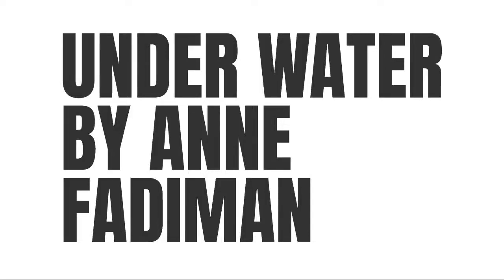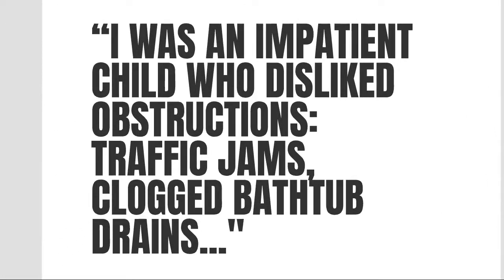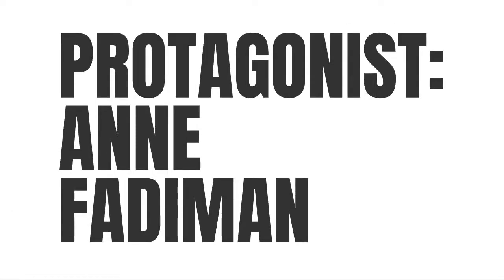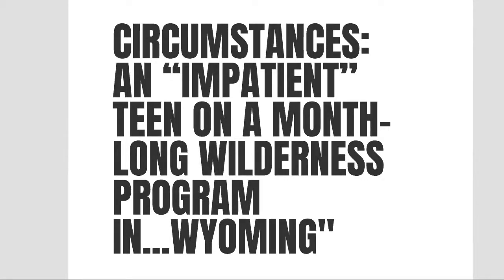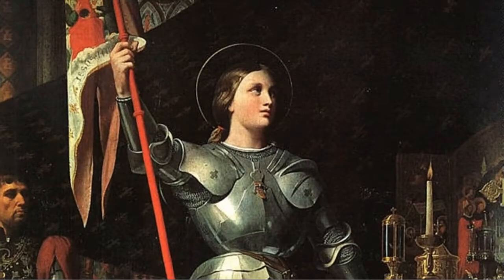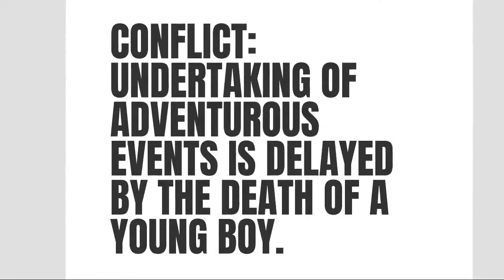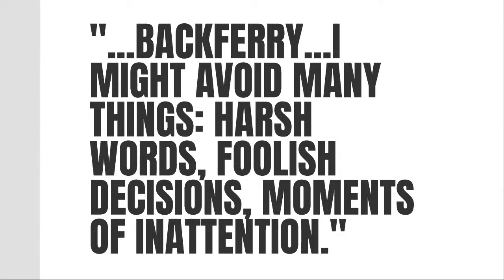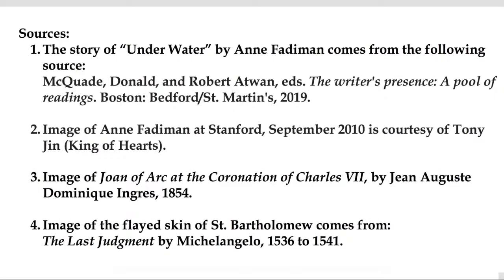Under Water by Anne Fadiman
The following video provides a structural and content-based overview of Anne Fadiman's narrative, "Under Water."